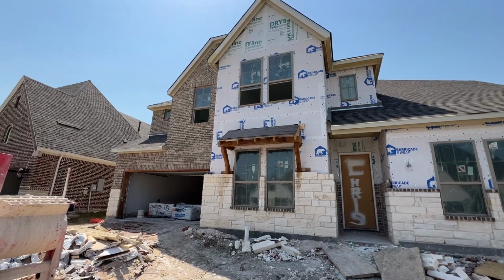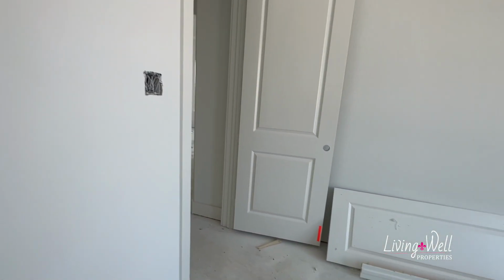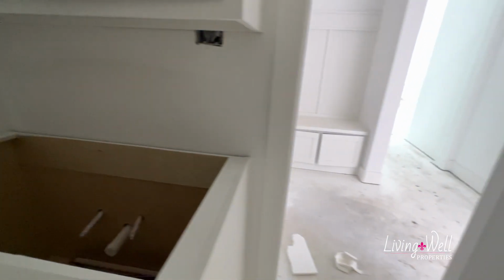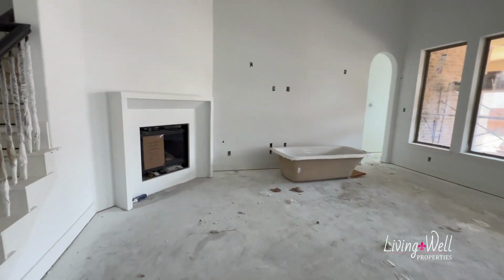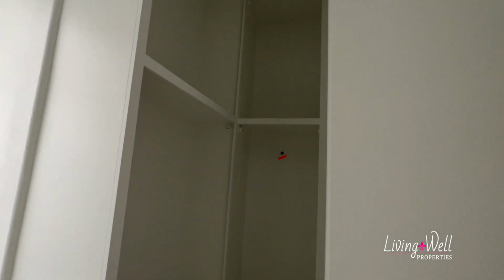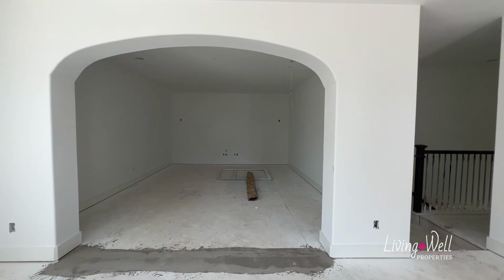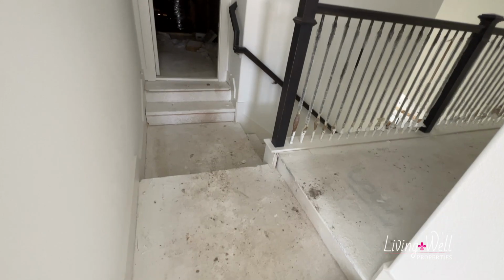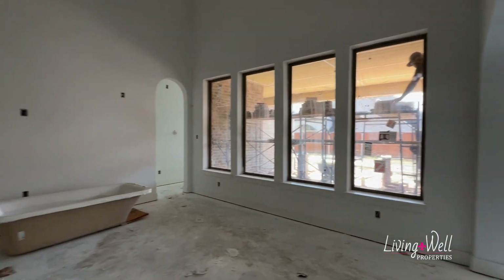Building a home in Mustang Lakes with Britton Homes - Inventory Home - Part 1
Britton Homes installed cabinets, painted, and tiled the bathrooms.  They're in the process of bricking the exterior. The Neighborhood

► About Mustang Lakes

Mustang Lakes offers residents an impressive suite of amenities, including resort-style swimming pools with cabanas, a fitness center, competition tennis courts, and a centrally located 20-acre park with a private lake and island. Adding further to the available green space, the community boasts eight lakes and over 60 acres of trails and creeks, perfect for an afternoon jog or an evening stroll. The 12,000-square-foot Club at Mustang Lakes has interior lounges for socializing, as well as verandas, courtyards, meeting rooms, party areas, and a kitchen.

Building At Mustang Lakes With Britton Homes | New Construction Home In Celina Tx | Part 7